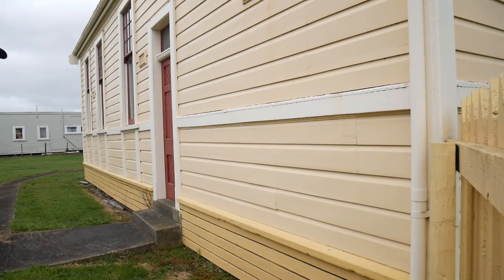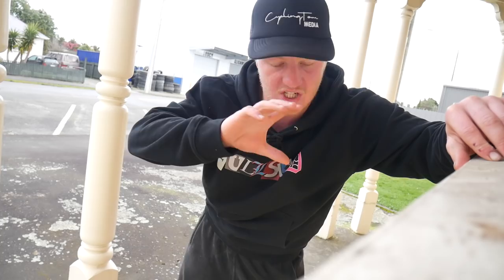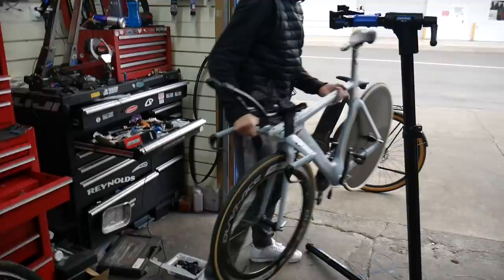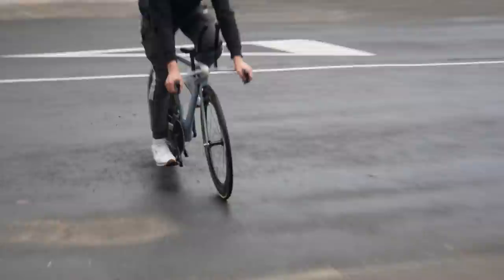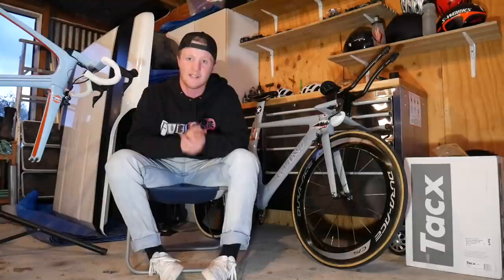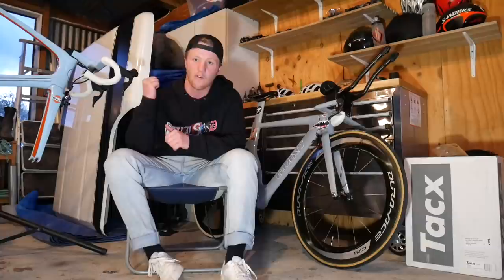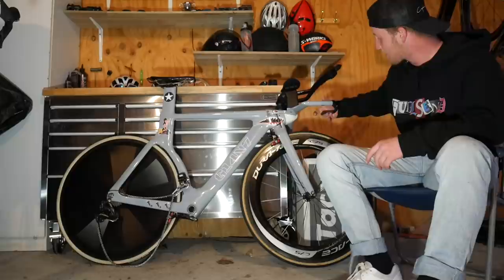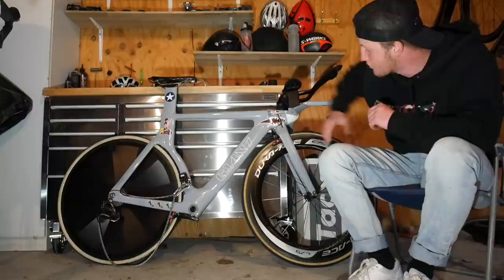I Custom Painted My TT BIKE Like A WW2 MILITARY JET!